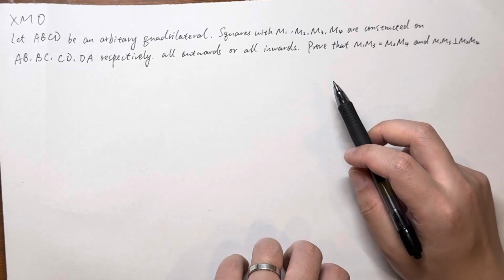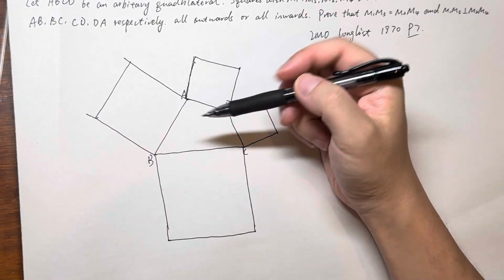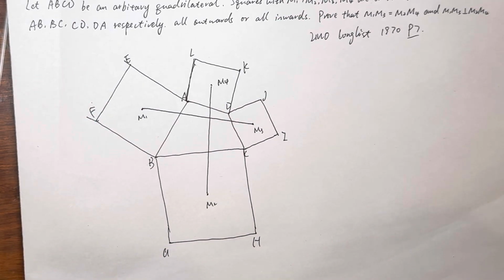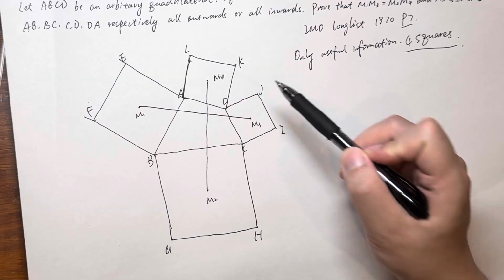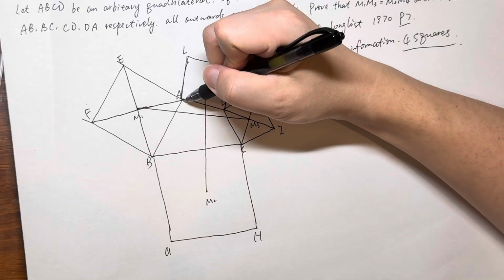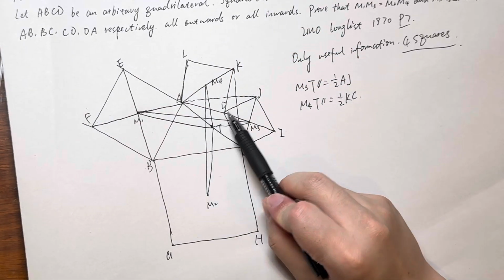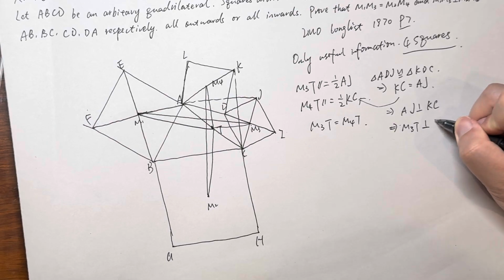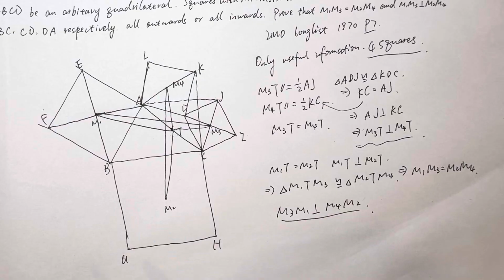1970 IMO Longlists P7